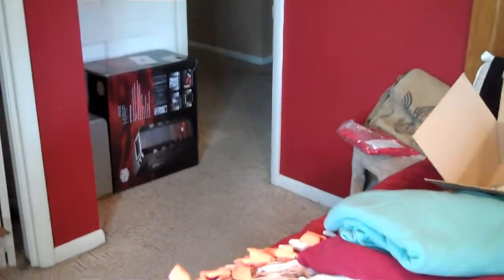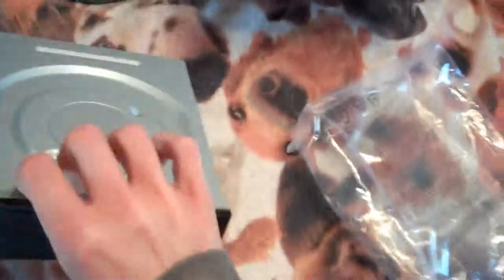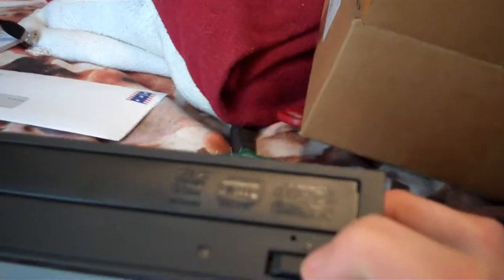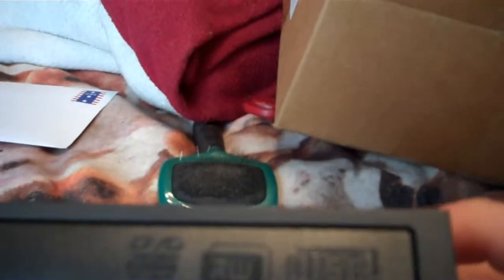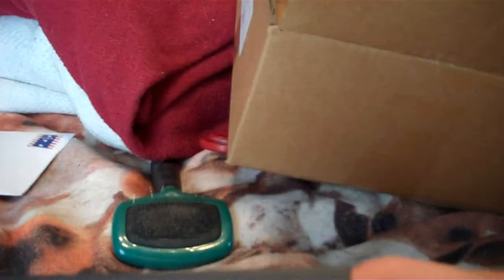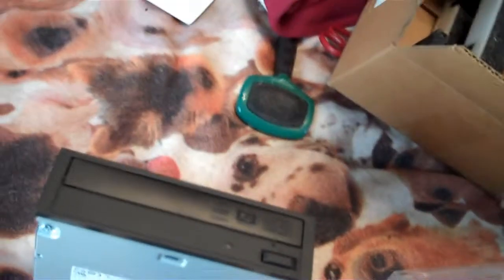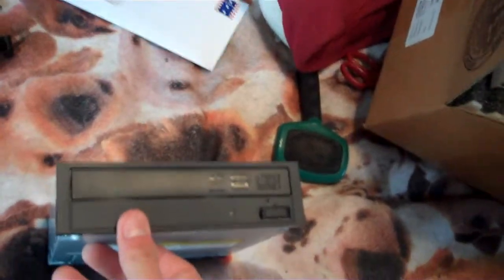Sony 24x SATA Internal DVD-RW Disc Drive Unboxing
Here's a really simple unboxing video. This disc drive just came with the drive and that was it. It was a good price though :)

I hope you guys find this video helpful or enjoyable. There'll be some bigger unboxing videos coming out the end of this month and next month :)